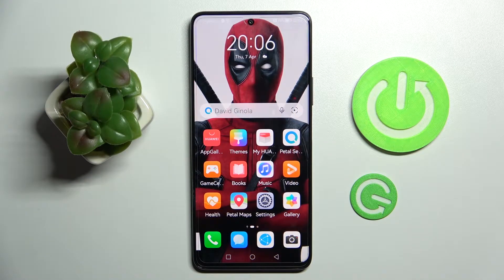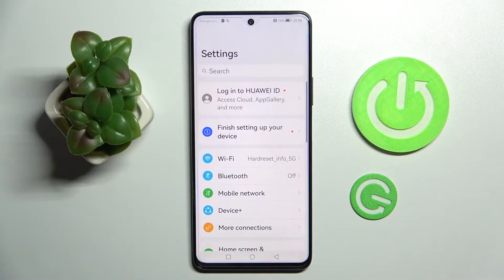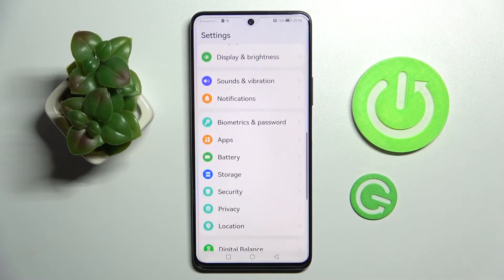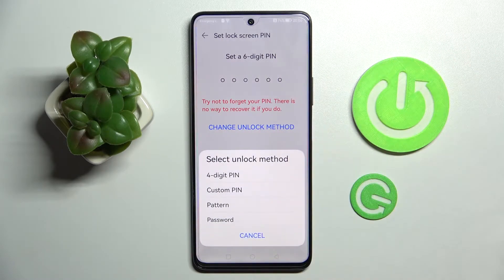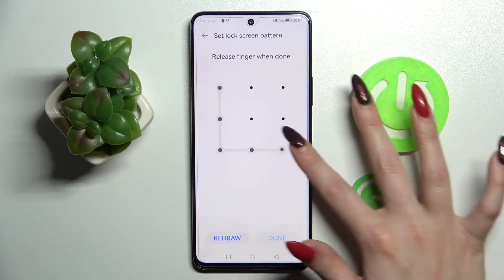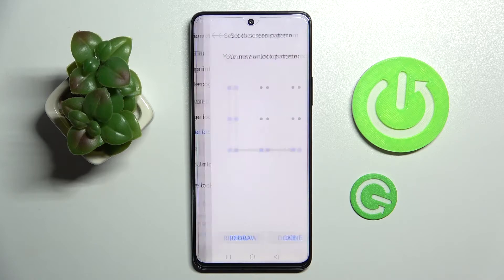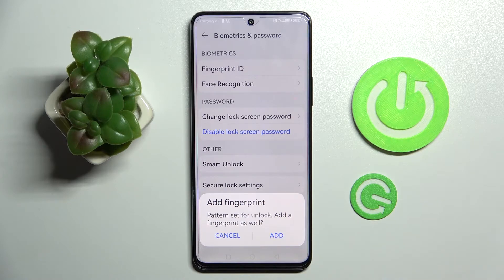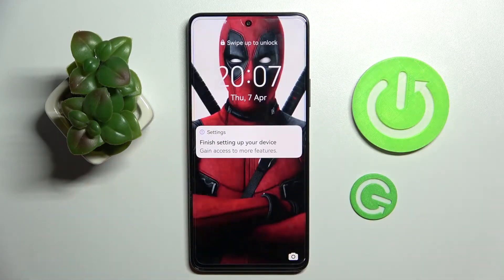How to Add Screen Lock on Huawei Nova 9 SE / Set Up Screen Lock on Huawei Nova 9 SE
Find out the video guide, where we show you how to add a screen lock to Huawei Nova 9 SE. If you want to use a screen lock on a Huawei device, follow the guide and check out how to get access to the security settings and add a password, PIN, fingerprint, or pattern easily. Let’s follow the tutorial and protect your Vivo storage. Visit our HardReset.info YT channel and discover many useful tutorials for Huawei Nova 9 SE.

How to add screen lock on Huawei Nova 9 SE? How to set a screen lock on Huawei Nova 9 SE? How to activate the password on Huawei Nova 9 SE? How to use a screen lock on Huawei Nova 9 SE? How to protect Huawei Nova 9 SE data?